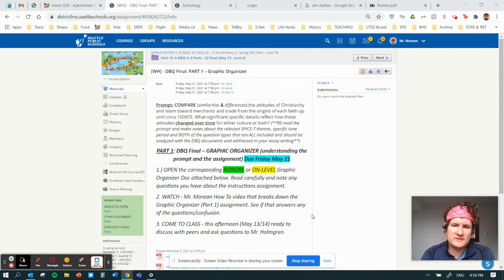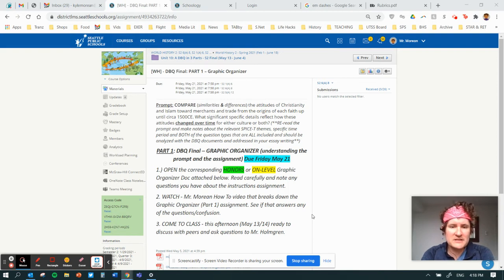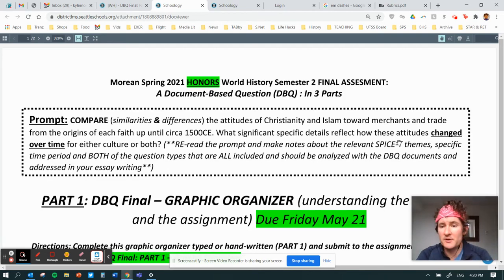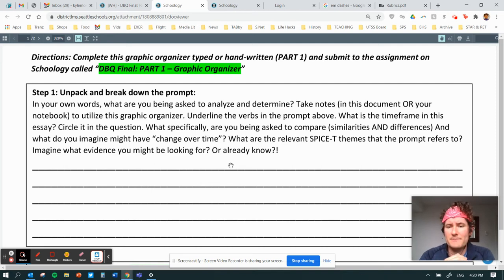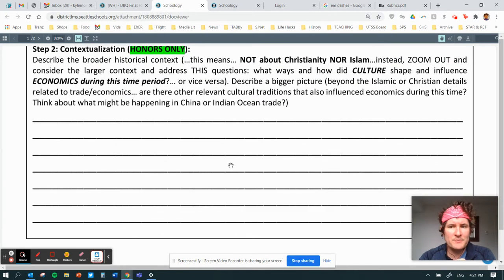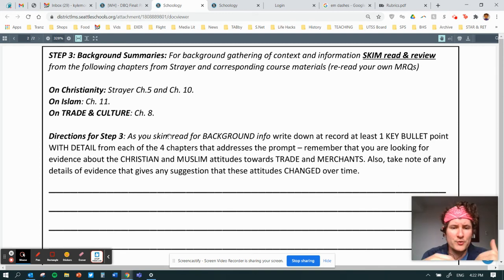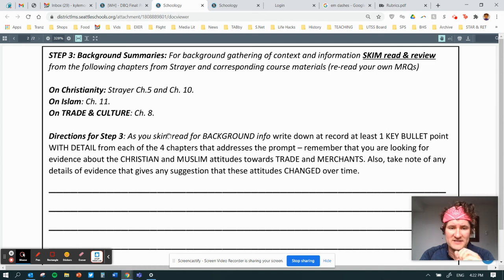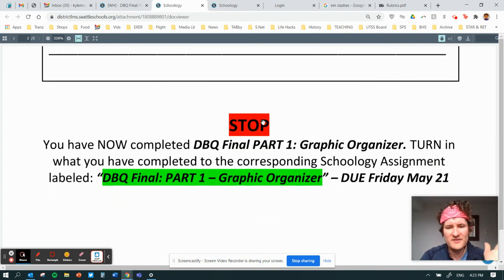DBQ Final: Part 1 - Graphic Organizer - HOW TO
For World History 9th Grade - FINAL DBQ in 3 Parts